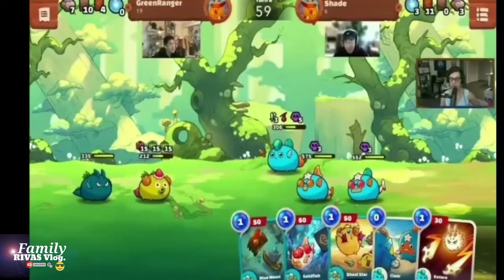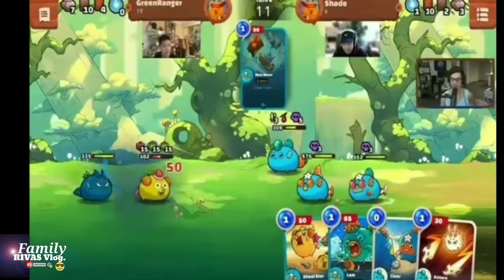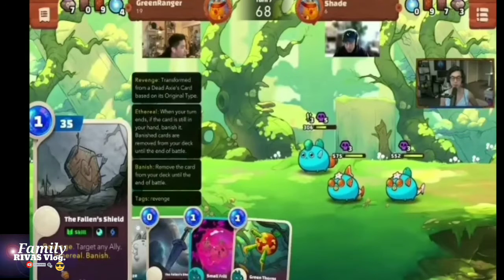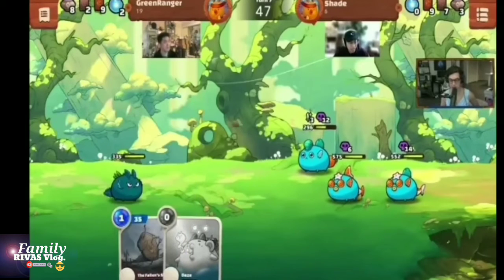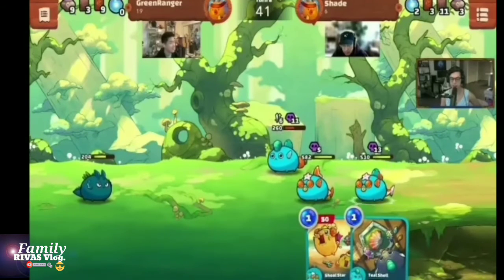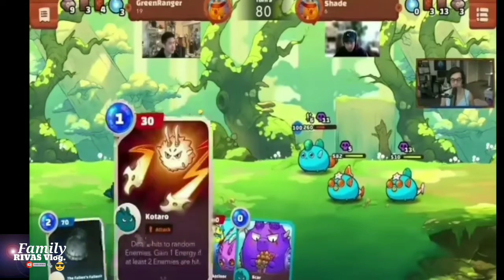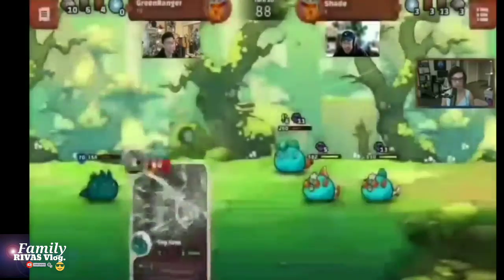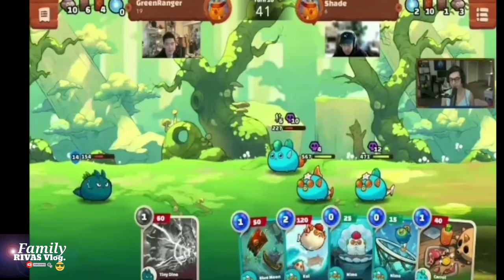version.3 | axie infinity origin gameplay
origin gameplay of axie infinity
version 3